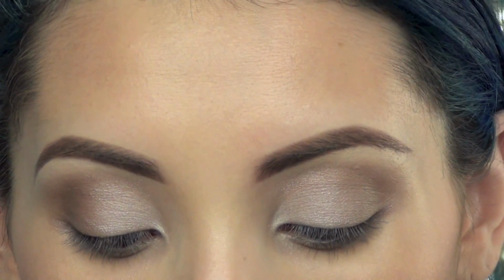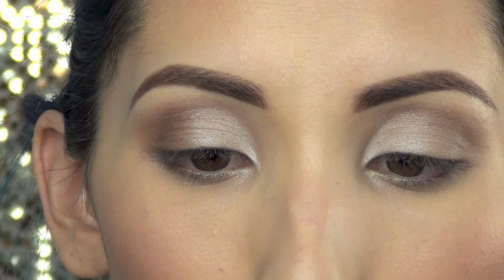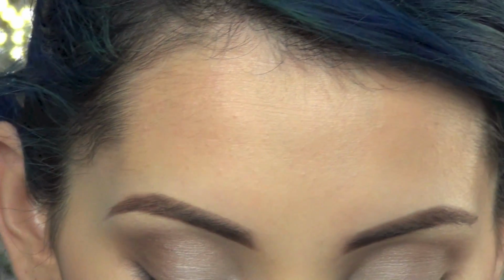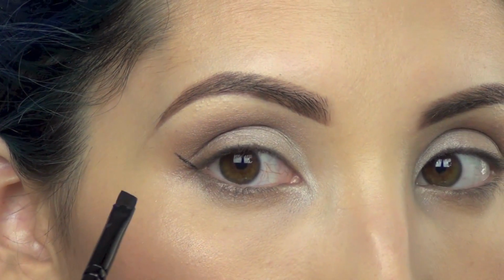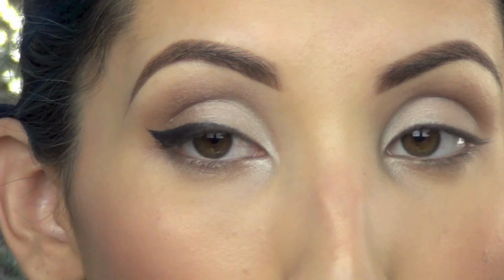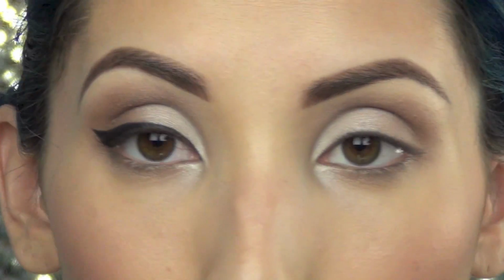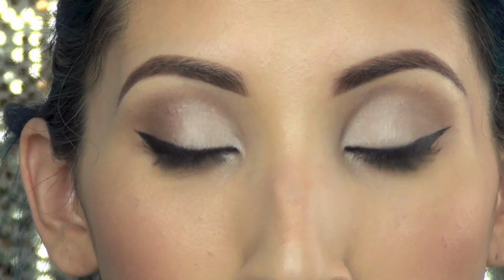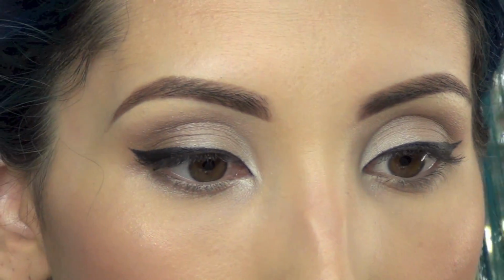How I Achieve My Signature Winged Liner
You Can Also Find Me On:
Instragram: makeupmonster